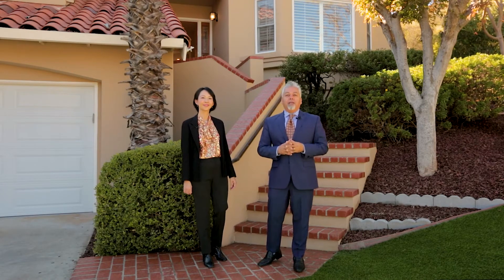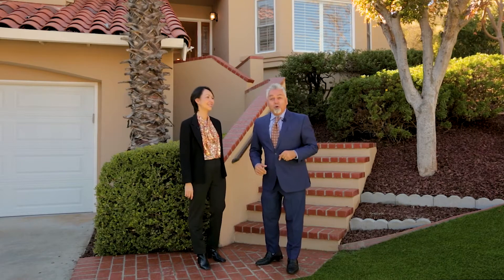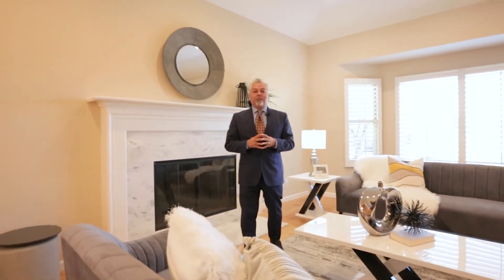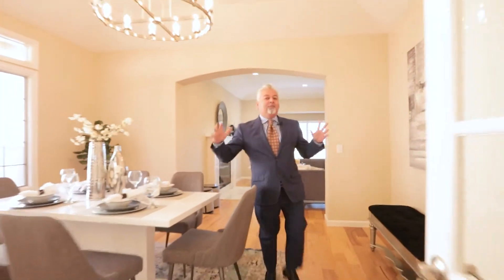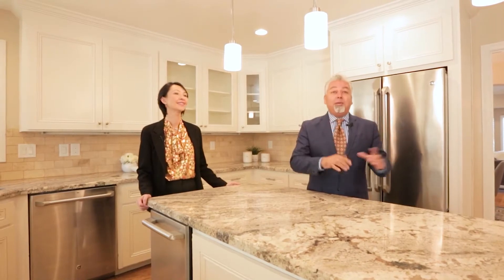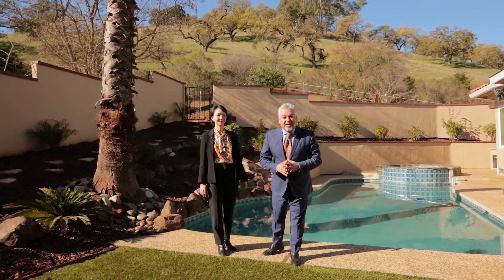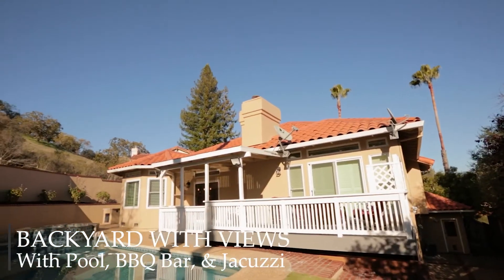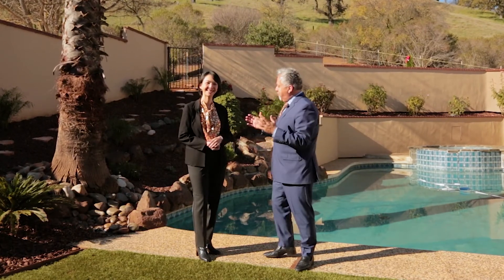For Sale! 15585 Via Veneto, Morgan Hill, CA 95037 | David Azimi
Amazing opportunity! Exquisite Morgan Hill home with 3,294 square foot living space with 4 beds, 3 baths home siting on almost 14,000 sf-sq. lot. Beautiful home and in a great cul-de sac location. Come enter this home and enjoy newly Installed Light Fixtures & chandeliers - Hardwood flooring and not only one but 3 cozy fireplaces featured throughout home including master bedroom- You have the benefits of an updated luxury kitchen featuring an Island & breakfast bar with a walk in pantry. Spacious master suite upstairs and an additional bedroom with an adjoining bathroom. Private downstairs has two bedrooms & a bathroom with double sinks. This area also has its own private entrance, many possibilities. Enjoy the privacy & nature by hiking your own trail from the backyard to the top of the hill with absolutely amazing views. Come see to appreciate before its gone!

🏠 4 Beds | 3 Baths | 3,292 sqft | 0.32 acres lot

If you want a private showing of this gorgeous property, please do not hesitate to text, call or chat - just go to my website 🌐

INTERO Real Estate | DO...BE...ACHIEVE!

Co-Listed By: Anh Dao Tran | Realtor®
DRE# 01494384